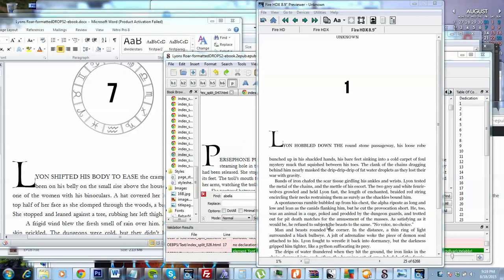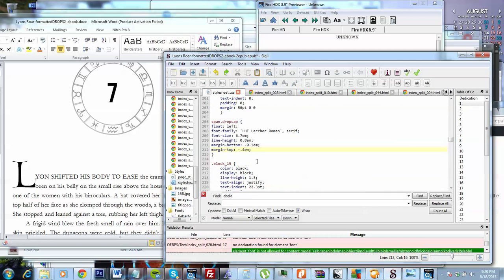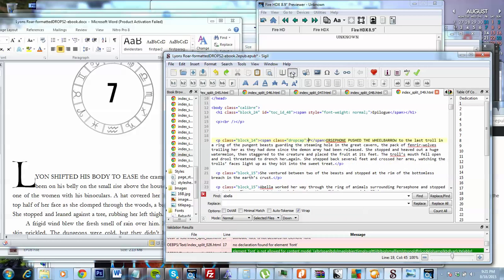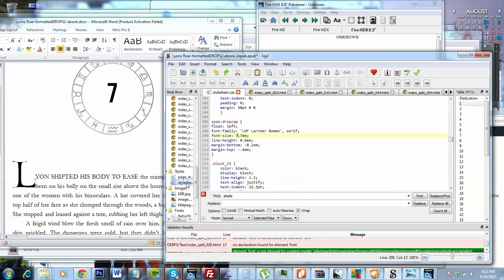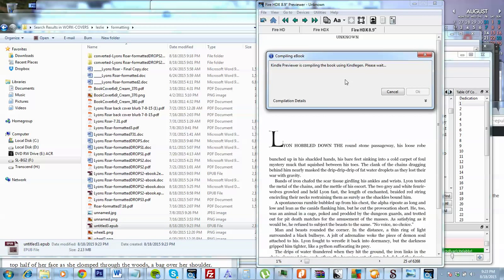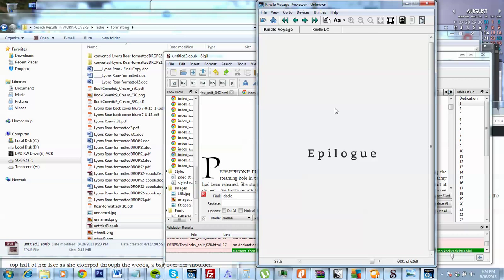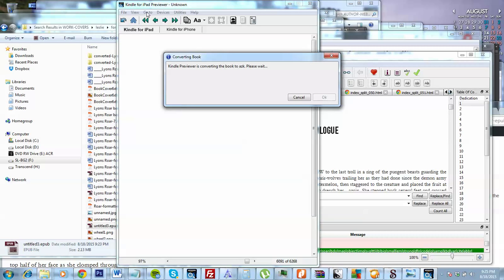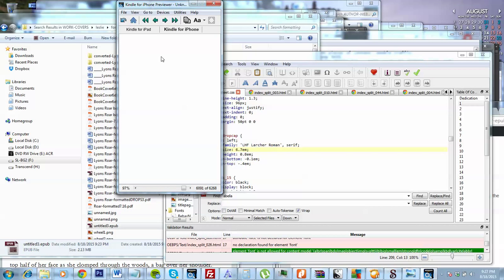How to add dropcaps to your Kindle ebook file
This is an advanced ebook formatting tutorial, using Sigil to edit the code to position dropcaps for Kindle ebooks. I'm adding all the code to my website so you can copy and paste it easily, you can find that here: